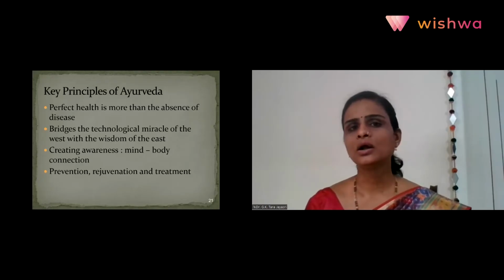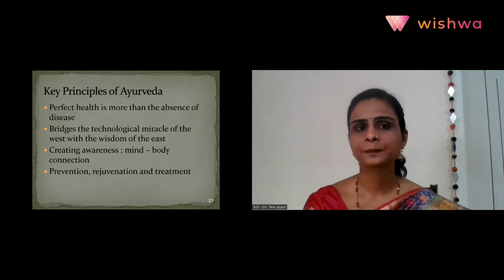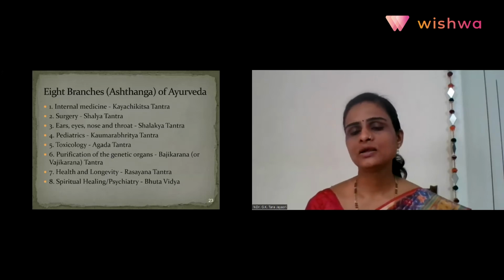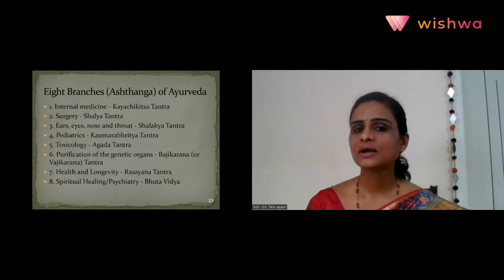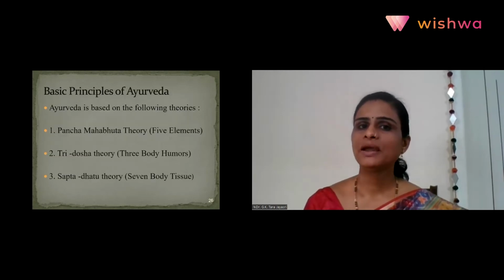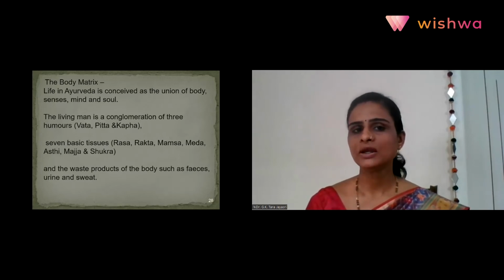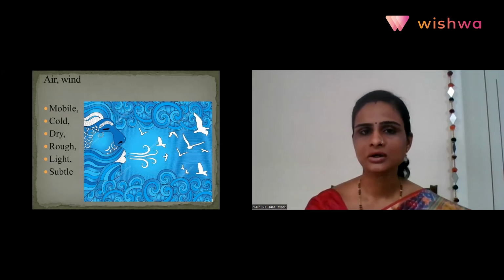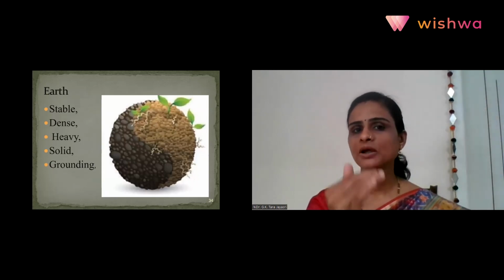Healing Mind & Body Through Ayurveda | Key Principles Of Ayurveda| Branches Of Ayurveda | Part 2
In the modern-day, we tend to rely heavily on Western medicine and allopathic treatments. Most of us are neither aware of nor knowledgeable in alternative medical practices such as Ayurveda. However, there is a way to live harmoniously with both our ancient and modern-day practices, as we will see in this exclusive webinar. Join us in this unique and exciting opportunity to learn from a notable practitioner in the Ayurveda field.

00:00 Intro
00:30 Key Principles Of Ayurveda
03:00 Prevention In Ayurveda
05:30 Eight Branches Of Ayurveda

While ayurveda is over 5000 years old, its principles still have importance in modern science and society. Where western medicine largely overlooks preventive methods and the roots of chronic disease, these concepts are at the forefront of ayurvedic medicine.

Ayurvedic medicine is based upon the principle of interconnection between self, nature, and universal consciousness. Learn how Ayurveda, the science of life, can empower you to align with the elements of nature, your own true essence, and the tapestry of consciousness that unites us all.

In this video, Dr. G.K. Tara Jayasri discusses the key aspects of
Ayurveda and how this knowledge can change your life for the better.

Here’s what you will Learn from this video:
Origins and history of Ayurveda
Core principles of Ayurveda
Branches of Ayurveda
Practical uses of Ayurveda
Benefits of Ayurveda on the body and mind
Tridosha Theory

Stay Up To Date With All The Wishwa Updates